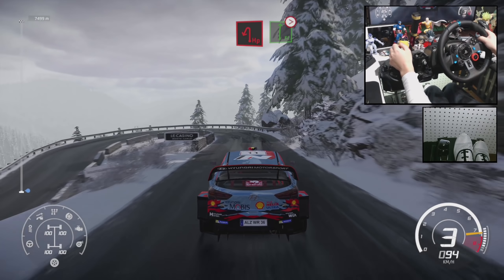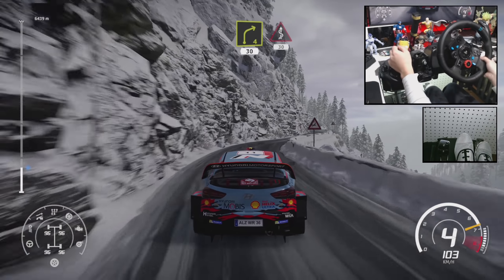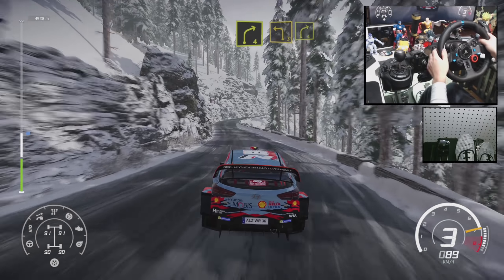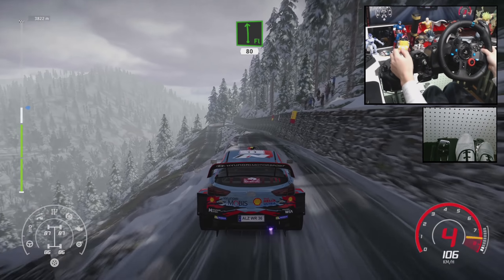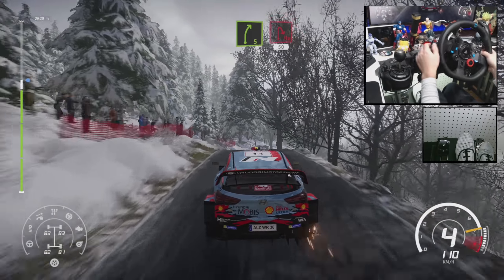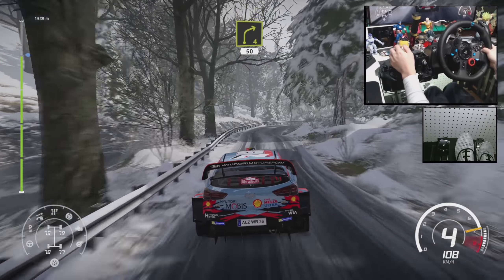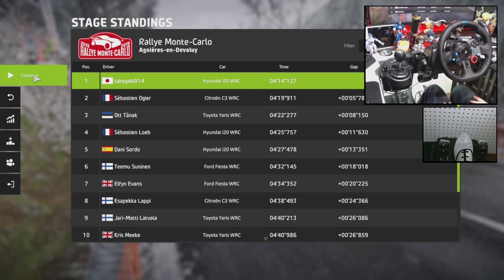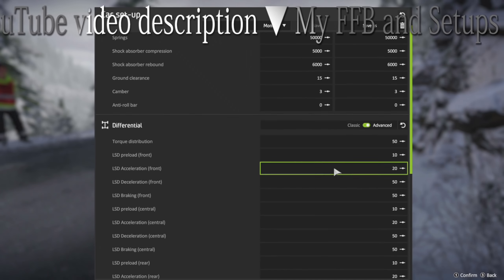WRC 8 Hyundai i20 Monte Carlo half WET / Logitech G29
🌟🏁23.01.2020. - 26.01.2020 Rally Monte Carlo - WRC 2020 Round.1🏁🌟
✅ Car Setup  5:10
- WRC 8 FIA World Rally Championship gameplay ( PC / PS4 / XBOX )
- Hyundai i20 WRC HYUNDAI SHELL MOBIS WORLD RALLY TEAM
- Thierry Neuville
- Nicolas Gilsoul
- Agnières-en-Dévoluy Monte-Carlo

- Amazon US

Overall force 100
Self aligning torque 150
Tyre load 100
Self centre 15
Recentre force 100
Ateering Saturation 95

- Asus Intel H370 LGA-1151 ATX
- EVGA GeForce RTX 2080 XC GAMING GPU
- Kingston SSD 240GB
- BUFFALO HDD 3TB HD-LC3.0U3-BKF
- Logitech G29 (G920) Wheel
- Logitech Shifter
- Handbrake (DIY↑)

- ASUS EX-GTX1060-O6G
- T-Force  RGB DDR4 3200Mhz 2*8GB*2
- Zheino S3 SSD 256GB
- Transcend SSD 240GB
- AVerMedia Live Gamer 4K GC573 Capture Cards
- Logitech C920 Hand cam
※Prease ask the developer how to use it.

🎮CS🎮
- PS4 Pro CUH-7000BB01

🔽MSI Optix AG32C curved *2
🔸BenQ XL2411Z

🎦Recording Software🎦
OBS Studio